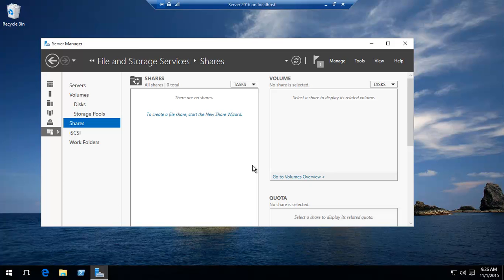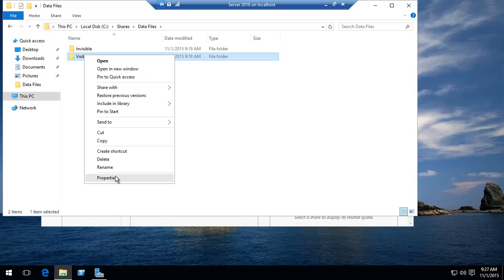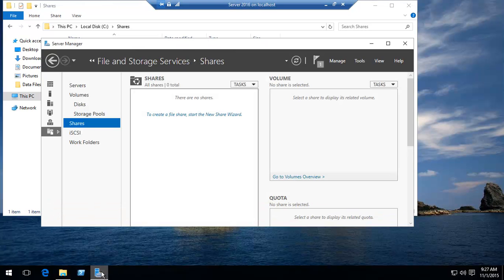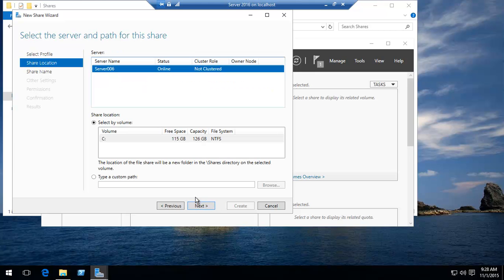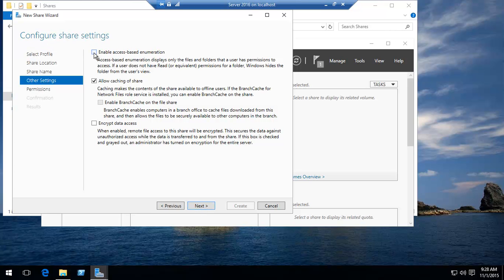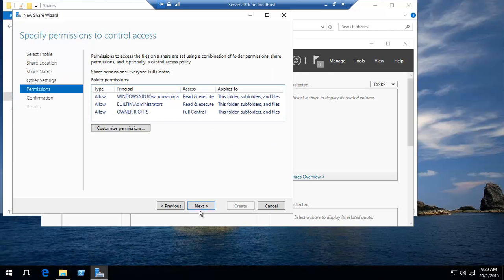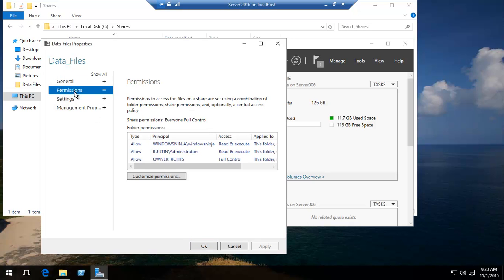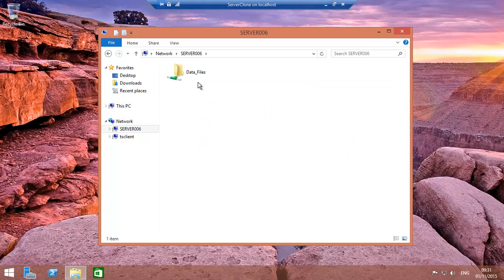Server 2016 And 2012 R2 - Share Files And Folders (with access based enumeration)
Windows Server 2012 R2 and 2016 are used as file servers. This pivotal point of why a server exists is because files and folders and applications are shared. There is an easy way to do this using server manager. This video show how to setup sharing with the required permissions to ensure access based enumeration.

Hello a good day to you in this video, let's have a look at how to share files and folders over a network.  In this way, using server 2016.  It also applies to server 2012 as well, as were using server manager okay.  Basically what we have.  We already have done something in advance will credit the shared folders.  Okay, and the Cisco here.  See drive shares data files and will create two files again and there's a reason while got one invisible one visible the visible one.  Okay is having certain permission set up again basically systems allowed administering is allowed okay and a user called Windows ninja is also allowed on the cake.  The invisible folder is a different and I'm sure guessing what happening.  Basically, system administrators, thereby not Windows ninja.  Okay, now all we need to do is basically share out the top-level container for this.  In this instance, recording data files, make a a computer anything so we go to server manager how we do that in 16 it's a little bit, but there server manager opens it up to thousand 1200 pin over here or it would be a start.  Okay once we get here we get to the main dashboard and that good file and storage shares and then you can click there, if the leading setup.  Otherwise it's in class new share.  Okay we can do an SMB share quick in this instance.  Okay, very simple.  Okay, because when our brilliant new shared system.  Okay one.  Basically, this does it create a folder on C post sharers, et cetera okay with only done that so was regular custom park where you Wanna go see it was in shares is called data files folder and click next.  Okay, you can rename that okay.  Remove the space and underscore whatever unit are a given description.  Click next enable access base enumeration basically this is the little thing that you need to take by taking this what is visible and what is invisible basically for those users that don't have read access to a fire folder mobility even see it listed in that folder.  I guess that's the key thing workaholics arm cashing of share it depends on how your system is if you want basically uses yoga have a local copy of the work.  For example, go off-line.  They can then work on it and when they blog back on it syncs up that can of concept attack and computer access.  Definitely worth taking Armenian today's environment.  However, for the simple experiment with us.  When I severed arm to join with us and I leave it with the first one.  Okay, and age, giving a night three basic users, administrators, owner windows ninja, which is based on the inherited permissions for the high year folder, which in that case was shares.  I think that was okay next okay create you commodified them over there.  Previously the prompt create okay.  Once that's done okay, you can now see it's there if you Wanna modify the properties offered you know you can go permissions change who has access to it doesn't have access to the main holder, change things around here, you can do.  He can go over here and use management properties.  Okay, depending on what you Wanna change over there okay, very simple that happy now will go to the client computer and have a look at how it appears on their screen.  Okay, here is our client computer.  Basically we have set up on our server where we had the share basically the network discovery, so basically network automatically finds it okay find the data files, click on there as you can see it's working as we wanted it to work and it's basically because permissions were given to one folder and permissions were not given on another fold.  Okay, providing you have that everything should work well.  Sometimes we are cashing you can have folders that were previously granted, but then permissions move invisible for a while, maybe a reboot, et cetera and that it collate works itself out.  Okay, hopefully this is helped.